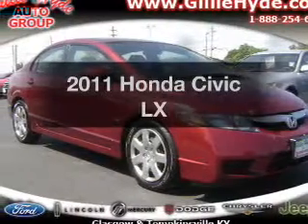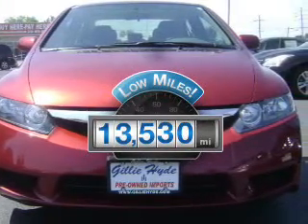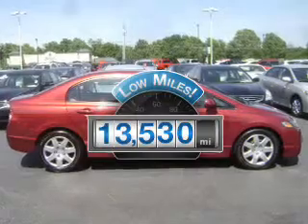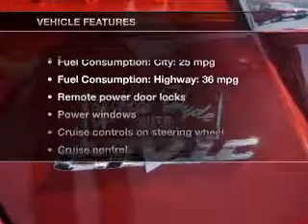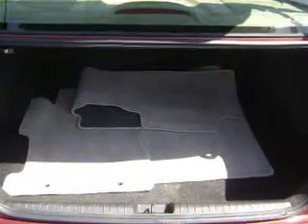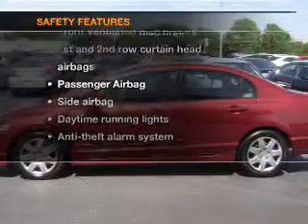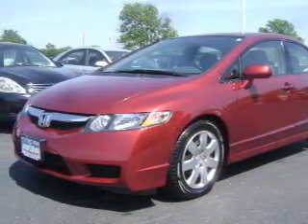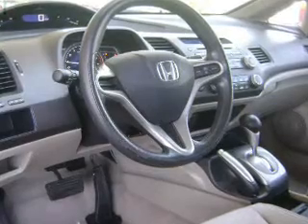2011 Honda Civic - Glasgow KY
Year: 2011
Make: Honda
Model: Civic
Trim: LX
Engine: 1.8 liter inline 4 cylinder 16 valve
Transmission: 5-Speed Automatic
Color: Tango Red Pearl
Mileage: 13530
Address:
610 Happy Valley Road